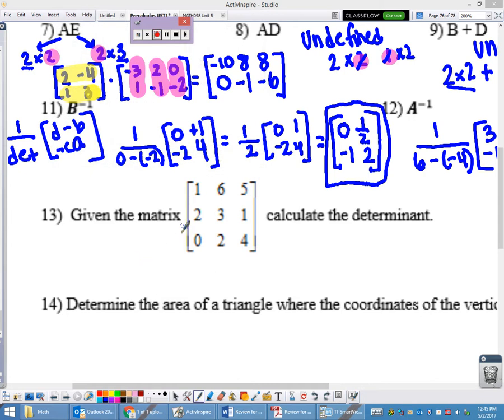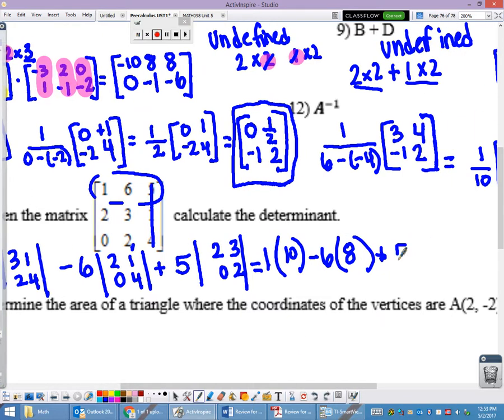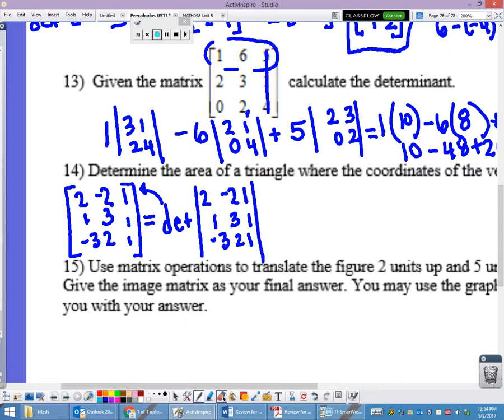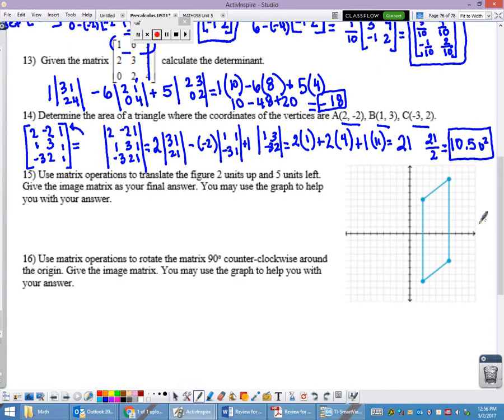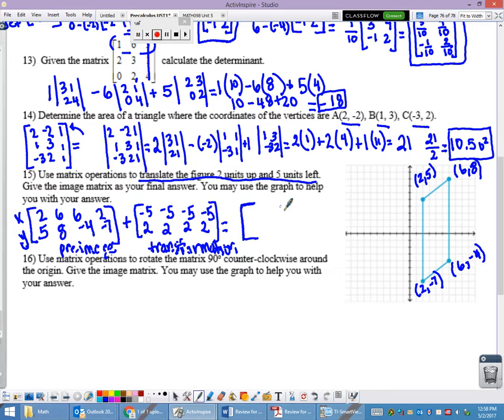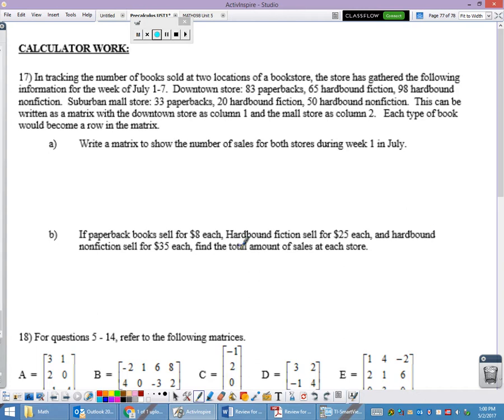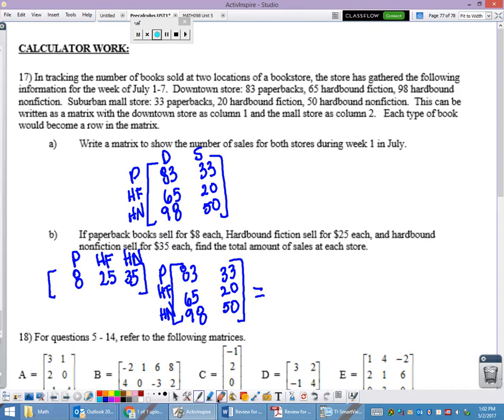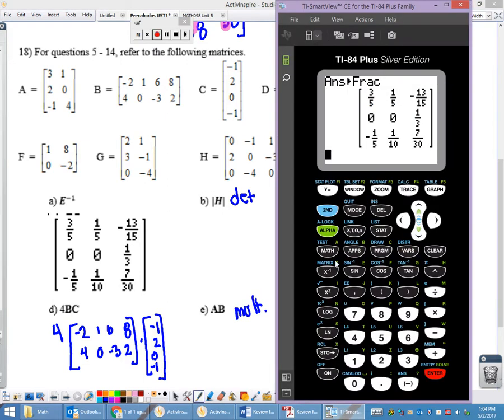Review for Assessment #13 18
Review for Matrix assessment #13-18